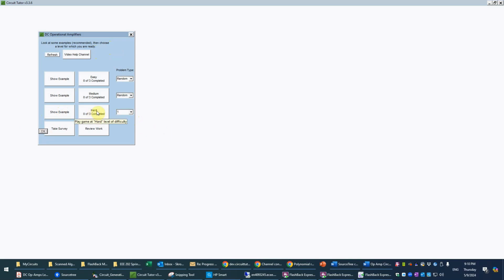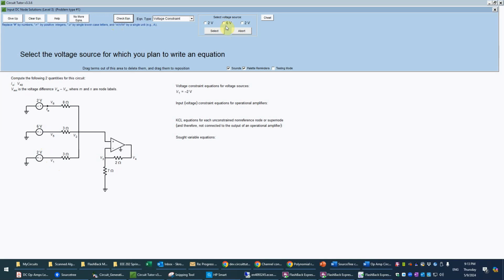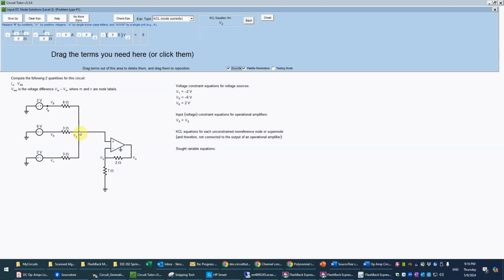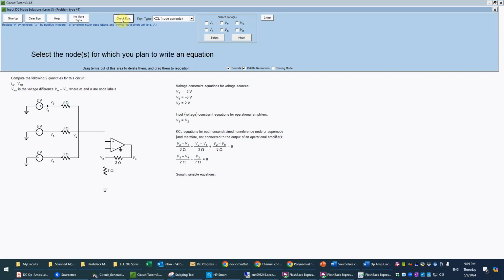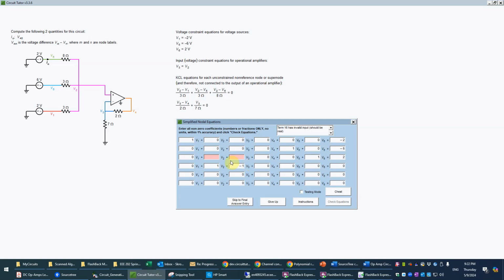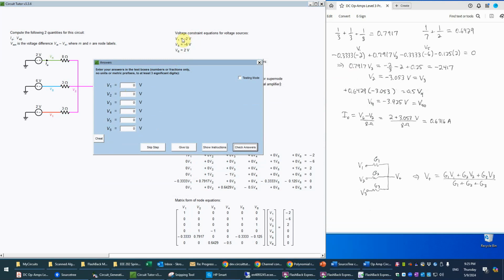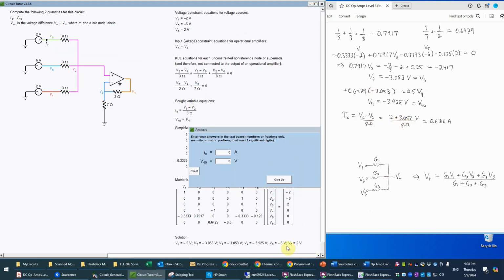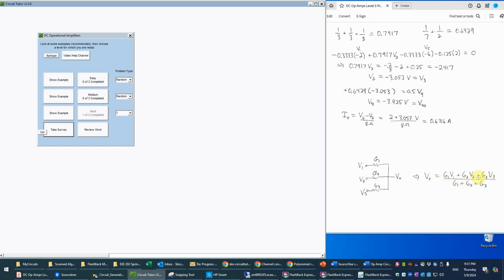DC Operational Amplifiers Level 3 Problem Type 1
Help video for the DC Operational Amplifiers game in Circuit Tutor, Level 3, Problem Type 1 (summing amplifiers).